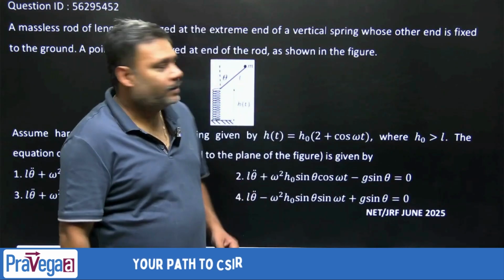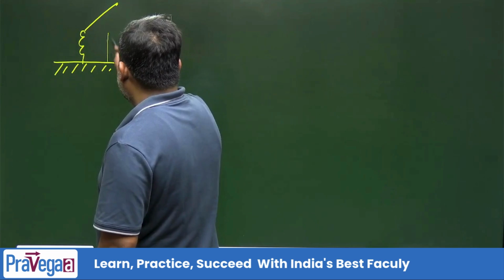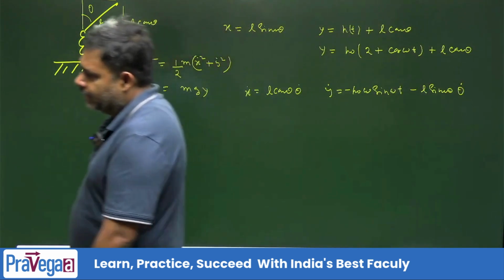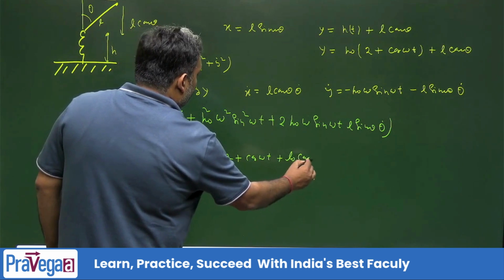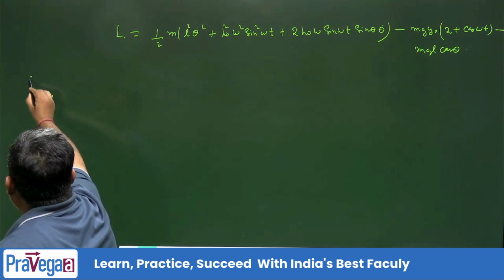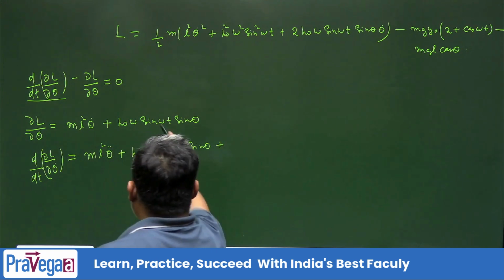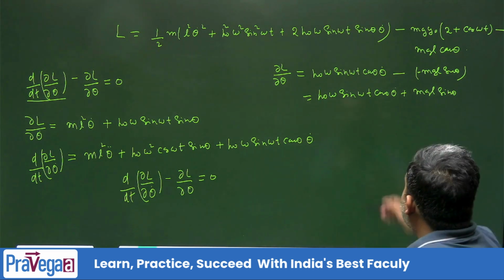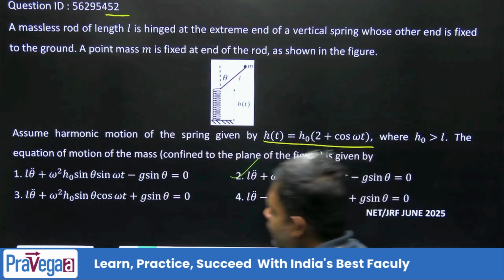CSIR NET Physics June 2025 | QID 56295452 Solved | Lagrangian Formulation Made Easy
In this video, Atul Sir from Pravegaa Education solves Question ID 56295452 from the CSIR NET Physics June 2025 exam, focusing on the Lagrangian formulation in Classical Mechanics.

📌 Key Highlights:

Step-by-step solution to QID 56295452

Conceptual explanation of Lagrangian dynamics

Useful for CSIR NET, GATE, and IIT JAM aspirants

Learn how to approach problems involving generalized coordinates and Euler-Lagrange equations

📚 Don't miss this opportunity to strengthen your classical mechanics concepts for upcoming exams.

💬 Drop your doubts & comments below!